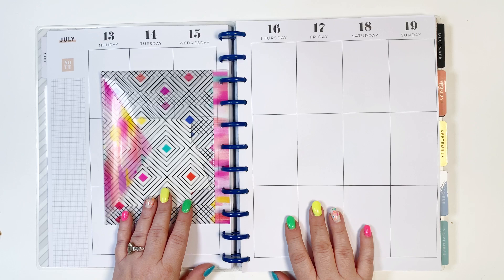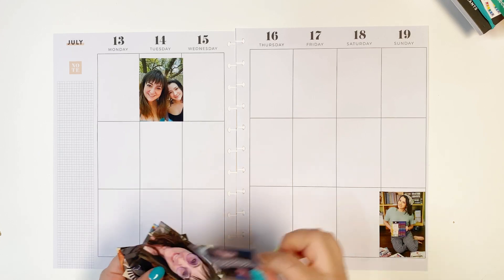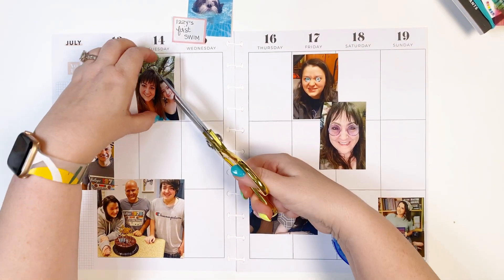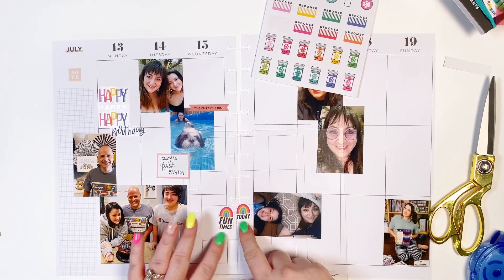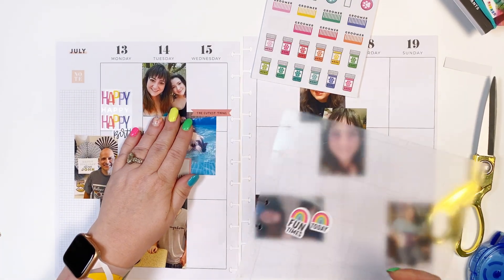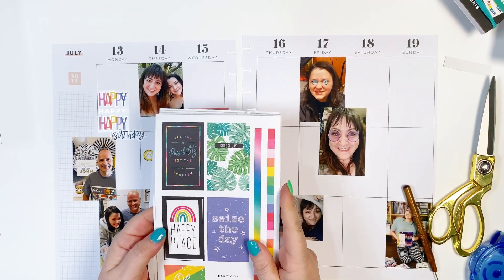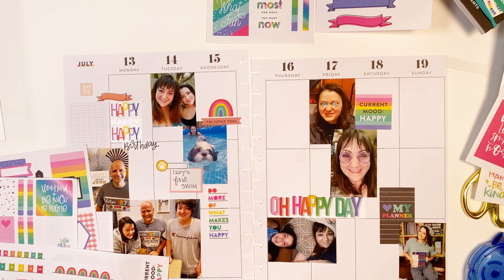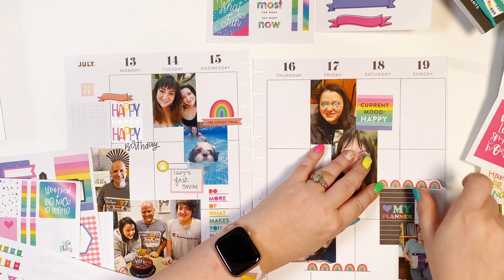Memory Planning in a BIG Happy Planner with different size photos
In this video I am memory planning in my BIG vertical Happy Planner for July 13-19 using different size pictures, not only photos that fit perfectly in the boxes. I pick a sticker book and complete a quick layout! .

STICKERS+ ENVELOPES:
THIS BOOK IS ON SALE- GRAB IT WHILE YOU CAN!

Let me know what you would like to see more of in the comments.

Happy Planner (I earn small percentage from your purchases using this link)

-Want to try dip nails like mine? I use Dip Well and LOVE it! I’ll never go back to the nail salon. This link will get you $10 off your first order